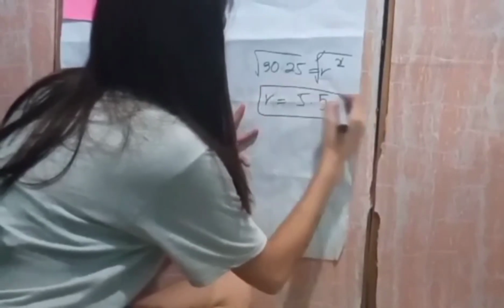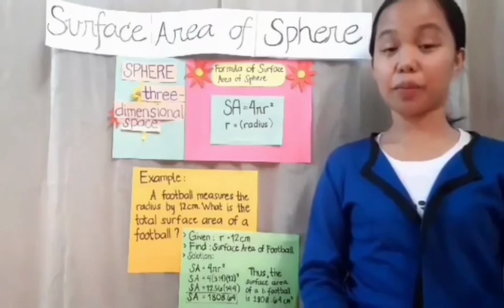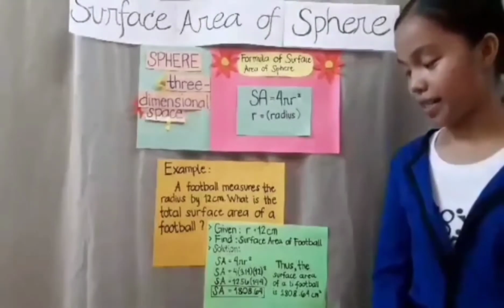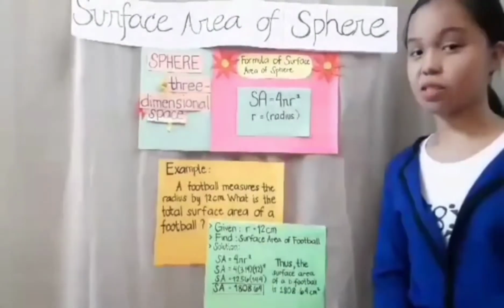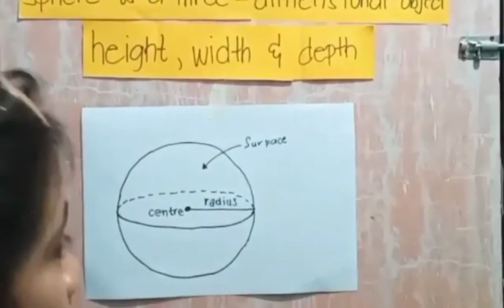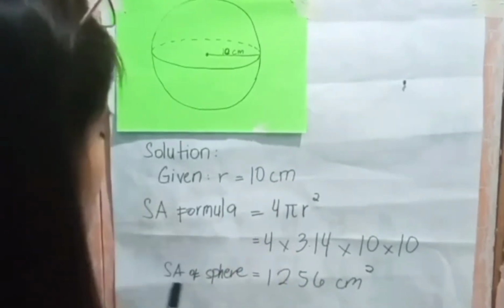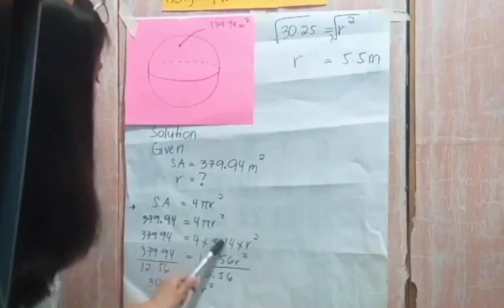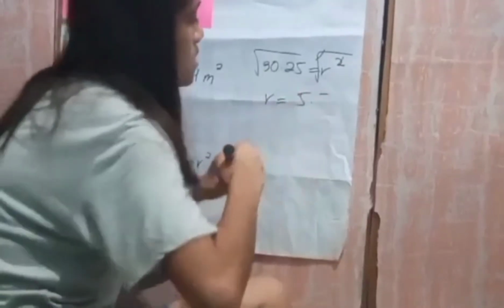CLYDEE GWAPS HAHA